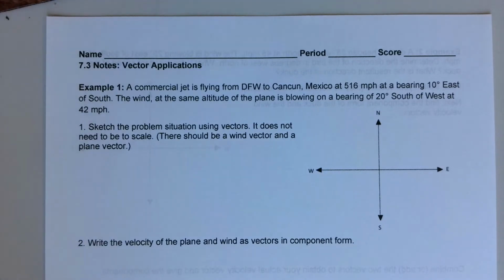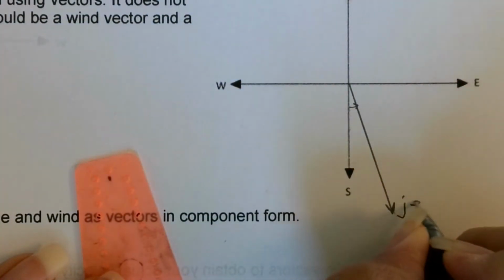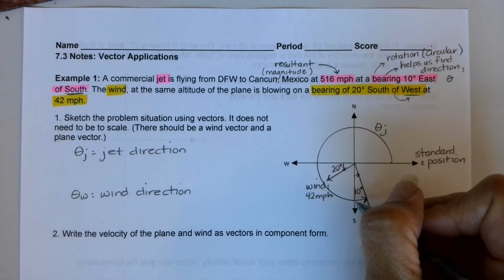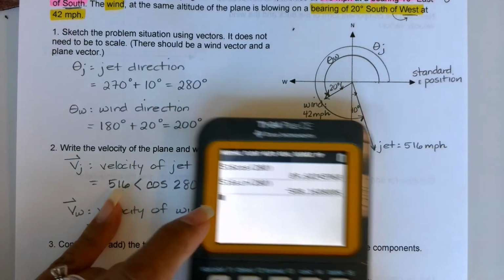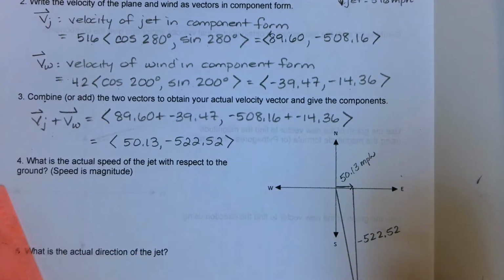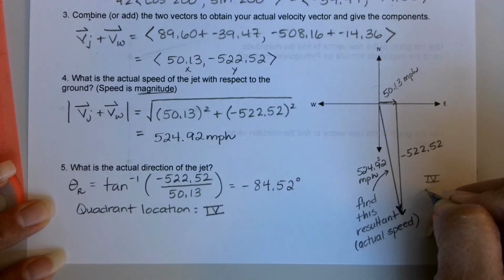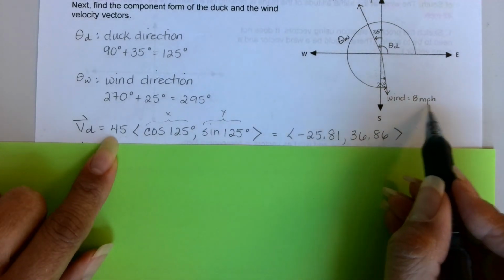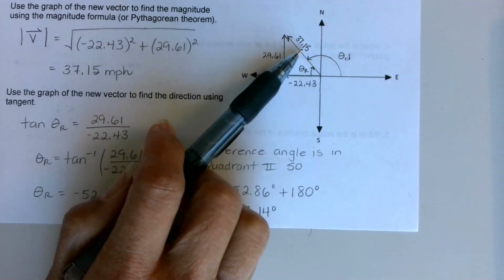10-3 Video Lesson _ Vector Applications